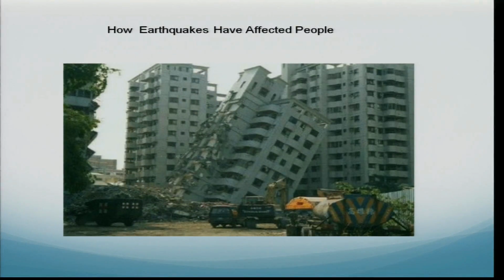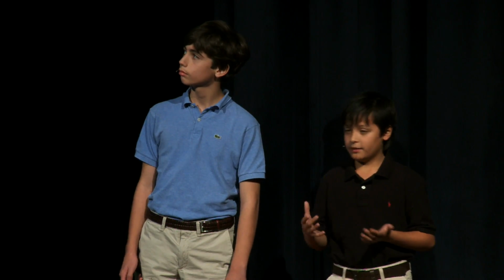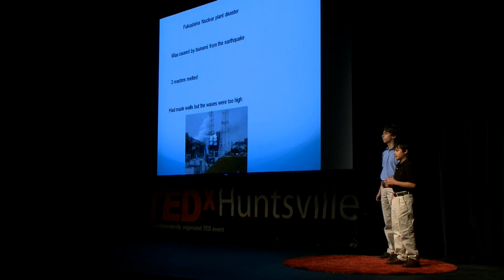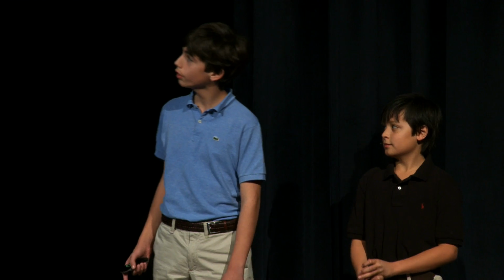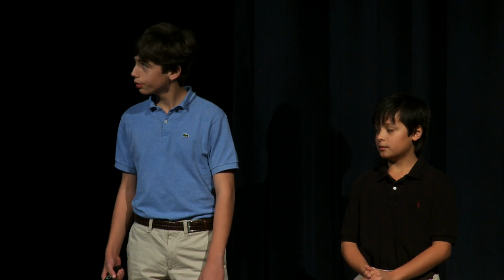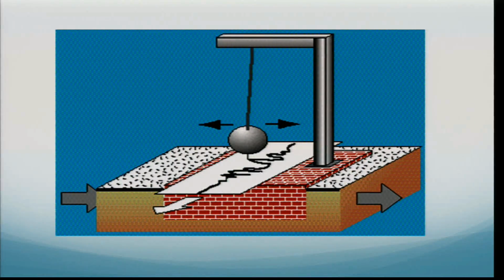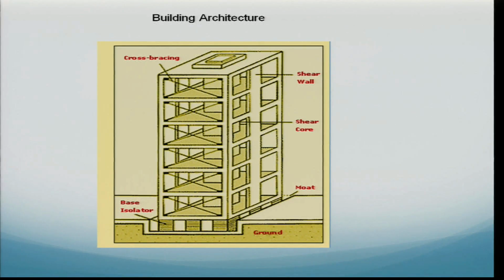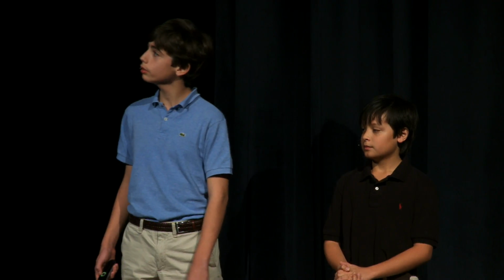Seismology: Shaking Things Up: Tyler Williams and Sam Hartley at TEDxYouth@Huntsville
TYLER WILLIAMS, SAM HARTLEY
Tyler is a sixth-grade student at Randolph. He is a member of the Seismology Club and the Sixth Grade Band. Tyler is the son of Phil and Lisa Williams.
Sam is a sixth-grade student at Randolph. He is an avid athlete who competes in basketball and soccer. He is also a member of the sixth grade band, chess club, math team and science Olympiad team. He is the son of John and Kim Hartley